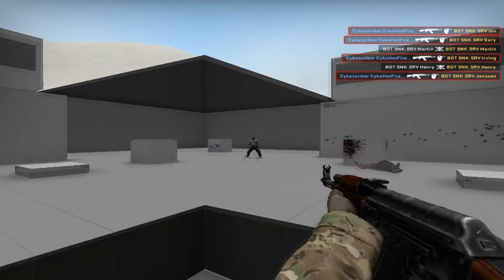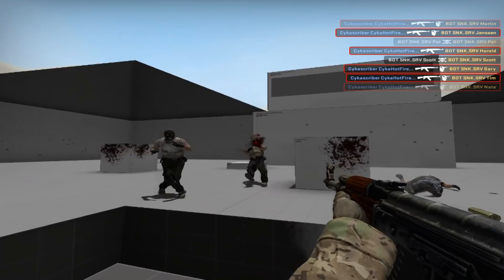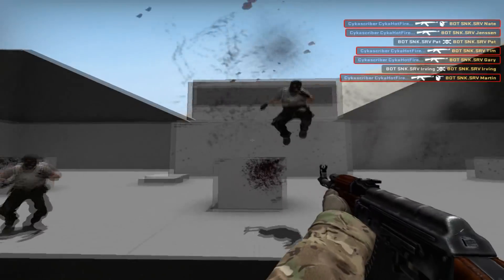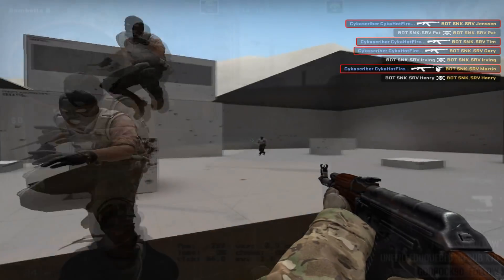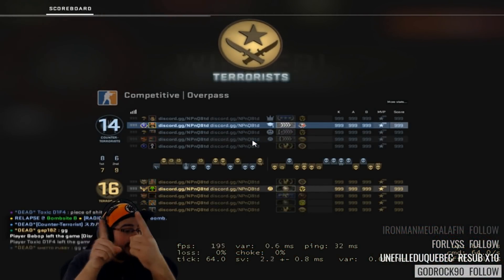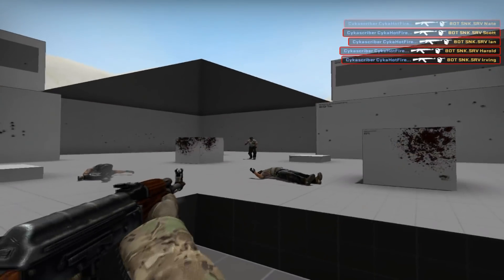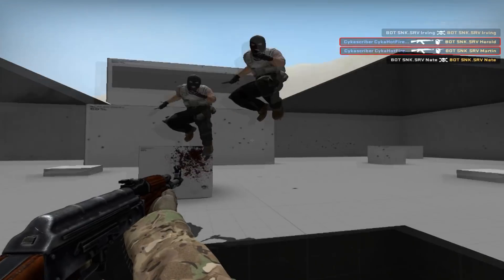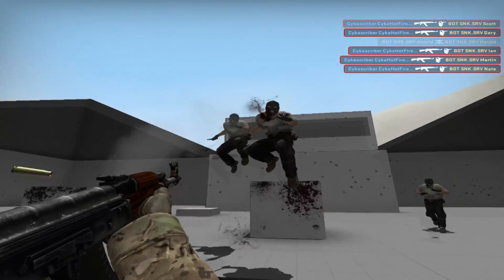CHEATERS INJECTING CSGO STREAMERS WITH CHEATS!?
Looks like a new crazy exploit/cheat has been found, and it allows cheaters to enable "sv_cheats" on anyone's account in a public match, pretty crazy stuff!

If you want to, you can always donate me your virtual CSGO pixels